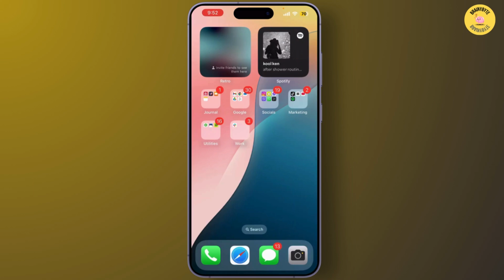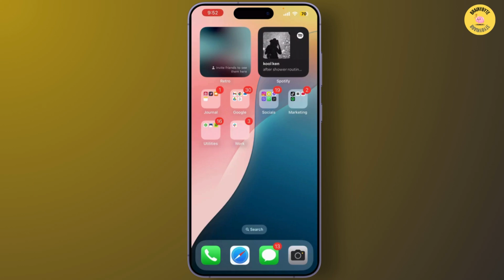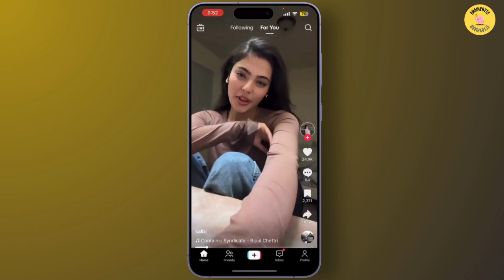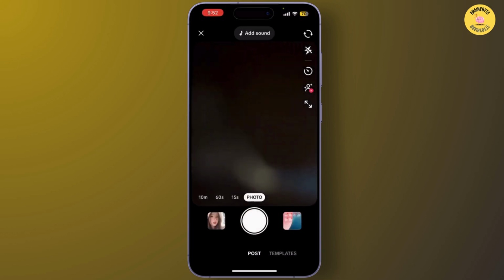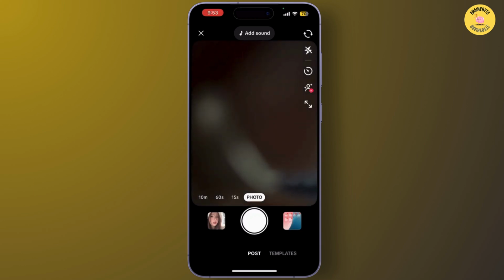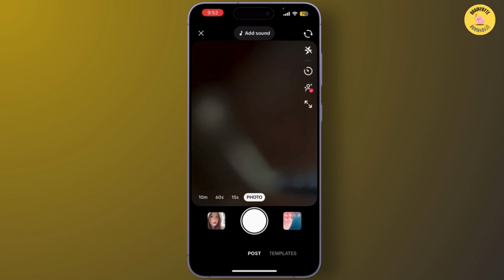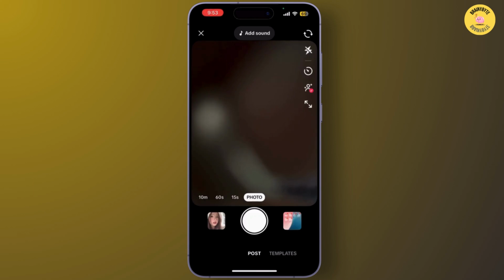How to Go Live On TikTok Without Showing Your Face?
How to Go Live on TikTok Without Showing Your Face! Want to go live on TikTok but prefer not to show your face? This video will guide you through the steps to go live on TikTok while keeping your face hidden. Whether you're wondering, "How can I go live on TikTok without showing my face?" or need help setting up your live stream, this tutorial has you covered. Learn the best tips and tricks to maintain your privacy while engaging with your TikTok audience. Watch now to discover how to go live on TikTok without showing your face!

Timestamps:
00:00 How to Go Live on TikTok Without Showing Your Face
00:10 How to Start a Live Stream on TikTok Without Showing Your Face?